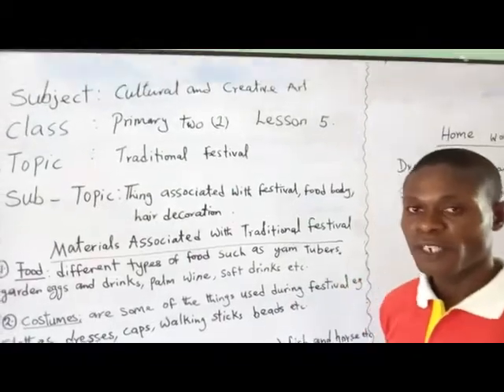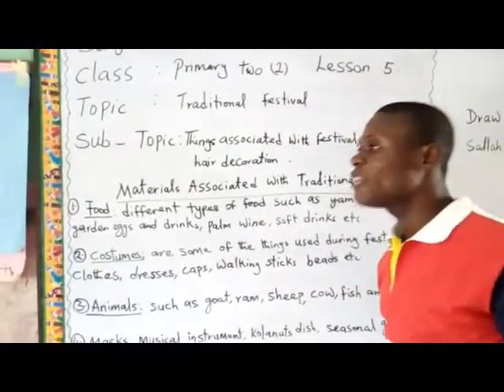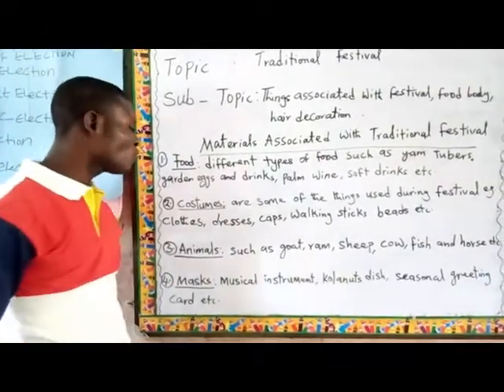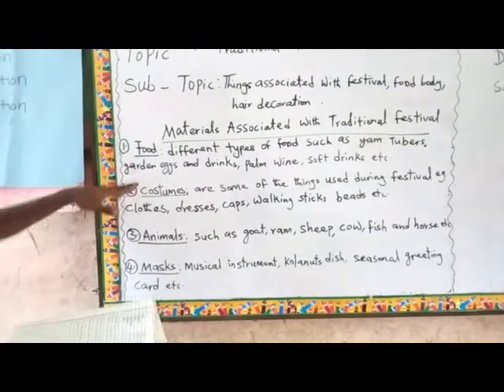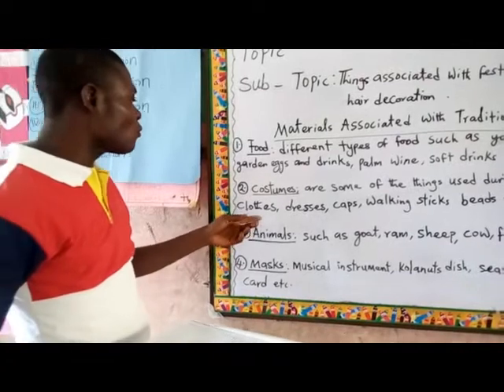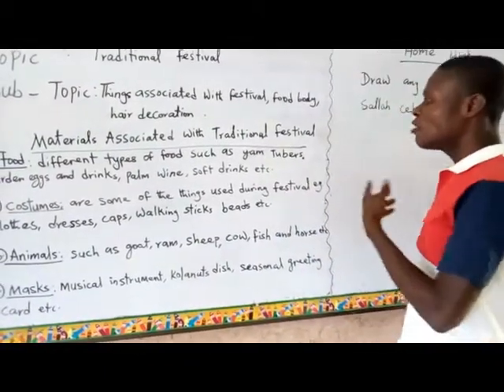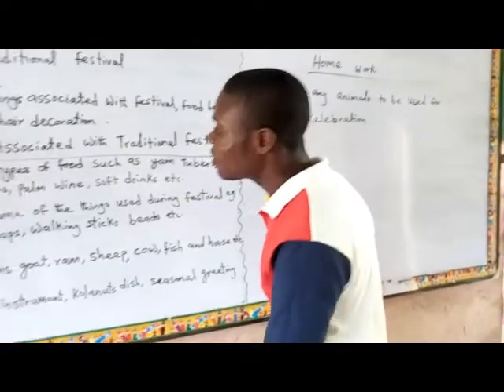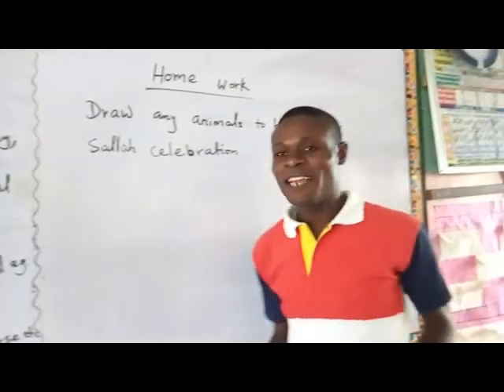Cultural and Creative Art Grade 2